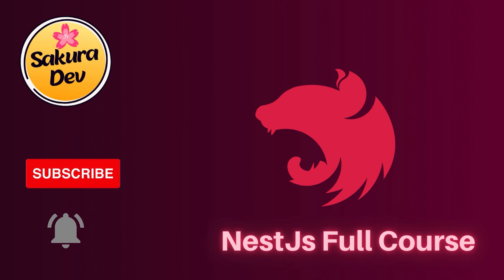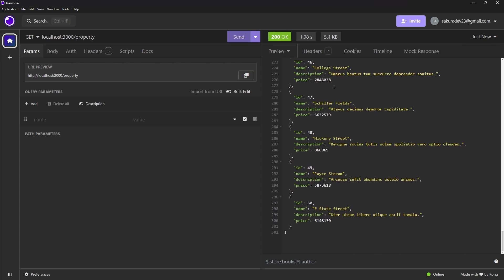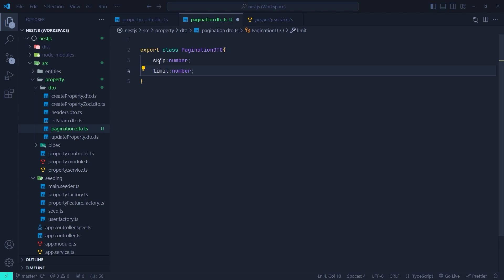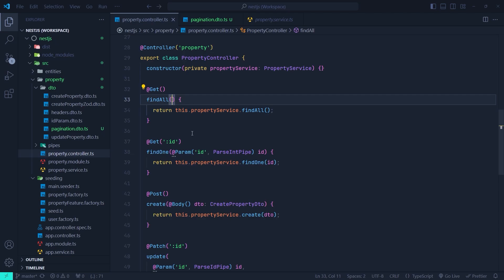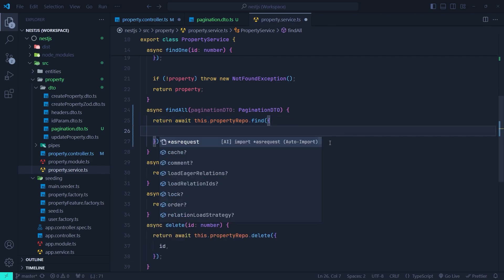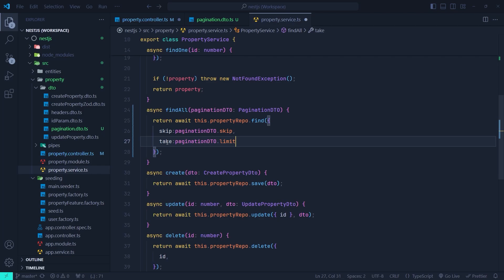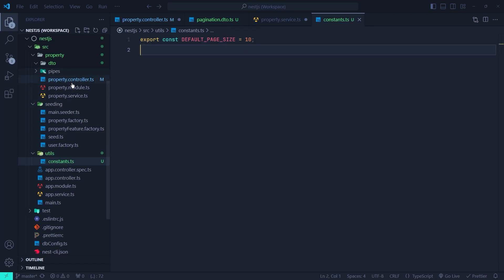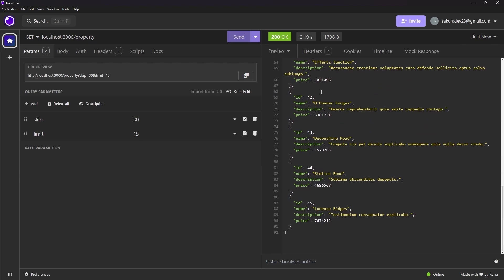NestJs Full Course -11: Pagination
This video describes how to implement pagination in a NestJS application.

Pagination is a technique that allows you to fetch data in smaller chunks, rather than all at once. This can improve performance and reduce server load, especially when dealing with large datasets.

In this video, we will learn how to implement pagination for a property API. We will start by creating a DTO (Data Transfer Object) to validate the pagination parameters. The DTO will have two properties: skip and limit. The skip parameter specifies the number of records to skip before starting to return the results, and the limit parameter specifies the maximum number of records to return in a single query.

Next, we will add the pagination parameters to the property controller. We will use the @Query decorator to access the query parameters from the request.

Finally, we will implement the pagination logic in the property service. We will use the skip and limit parameters to configure the query that fetches the data from the database.

This video is part of a NestJS full course series. The course covers a variety of topics, from basic to advanced, and is suitable for developers of all levels.